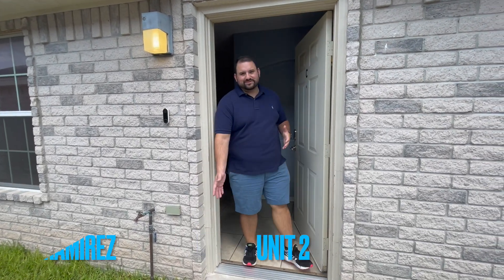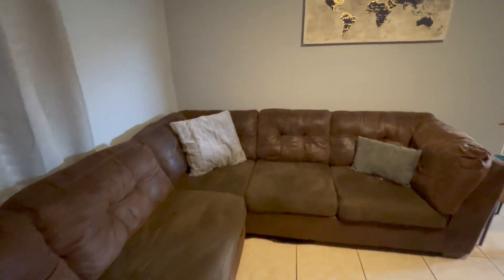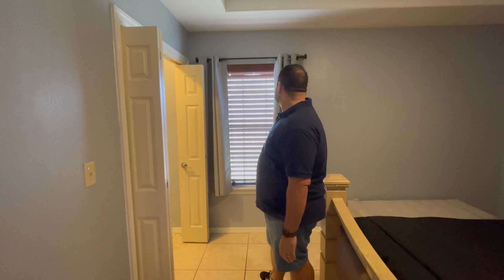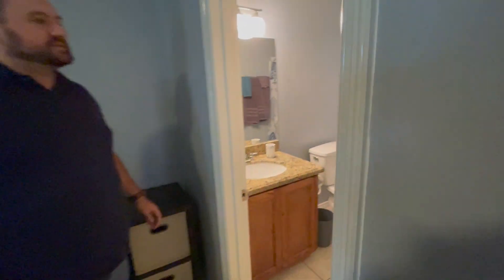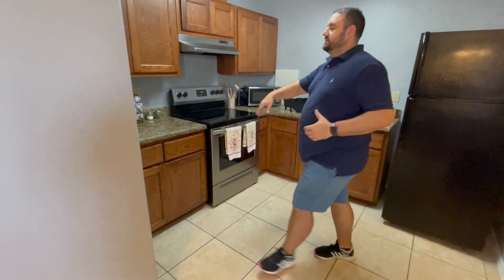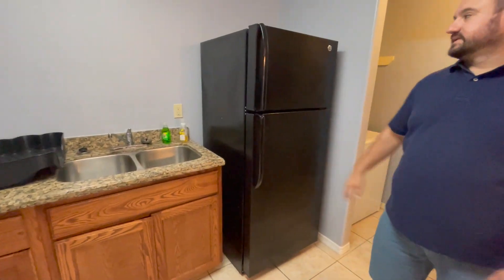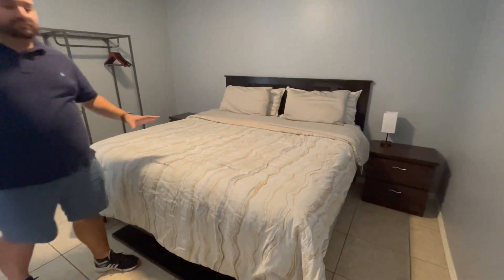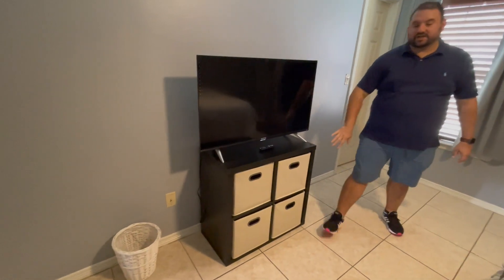Airbnb Host setup and cost to start / 2nd unit short term rental.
Video shows my newest unit up and running on the airbnb app in south Texas. Started my second unit on Aug the 7th 2021 with great success. The videos show ideas and where I purchased item for the unit. If you have any question just leave them in the comments below.